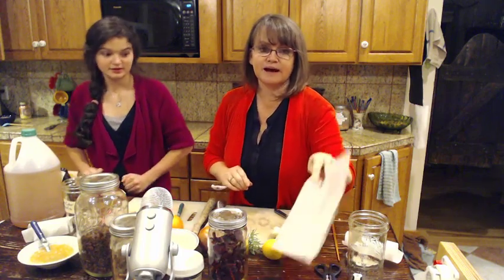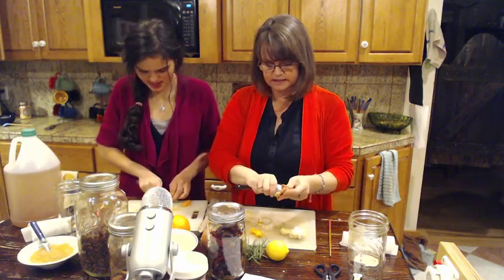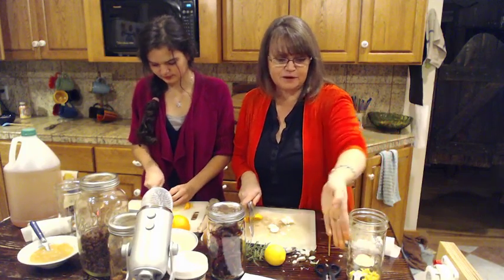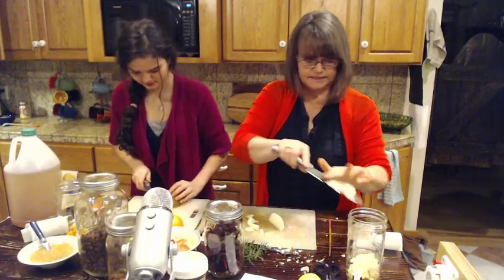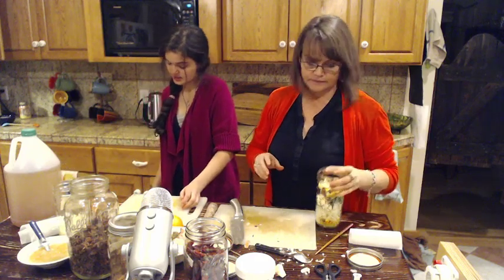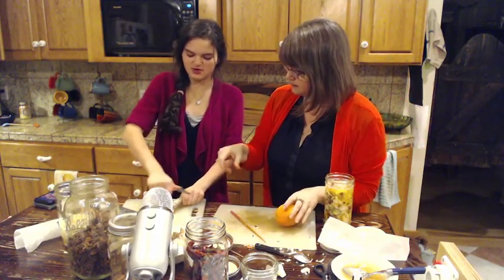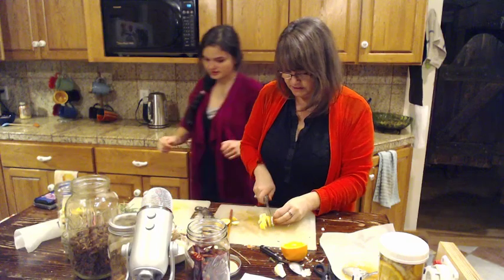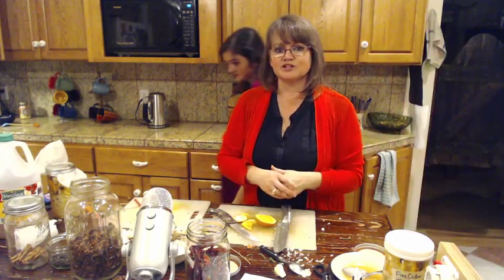Fire Cider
Join us for an extra special, extra-long live event with Monica and Linde to learn how to make FIRE CIDER. This popular and powerful health tonic is chock full of immune-boosting ingredients such as garlic, horseradish and ginger that really kicks your immune system into gear. Check out our recipe below, so you’ll be ready to join us to make your very own jar of Fire Cider!

As an extra special treat, we'll also be doing a couple of drawings during the live - attendees who comment will have the chance to win a FREE Herbal Preparations 104 online course (to be released on November 1!) or a 50% discount on the entire Herbal Preparations course bundle! So come on out and say "hi"!

And while you’re there, don’t forget to take a look at Beamer (the green bell in the bottom right corner of your screen) for exclusive content. It’s completely free!